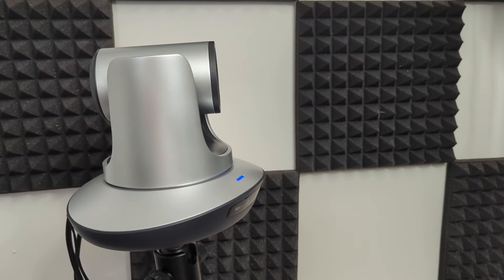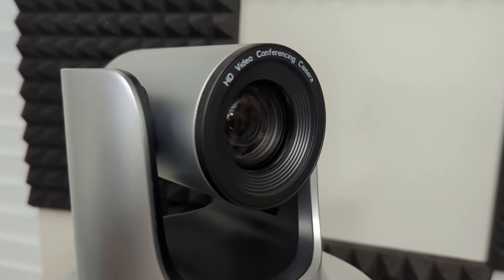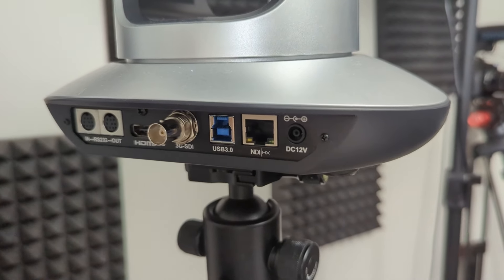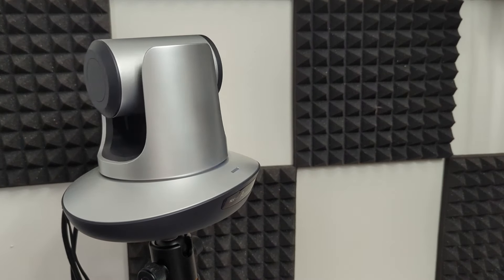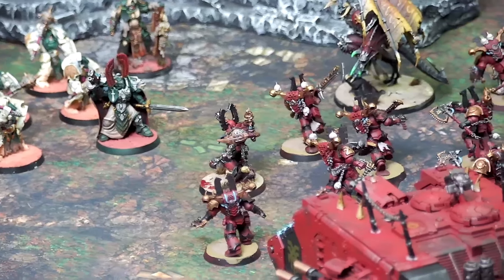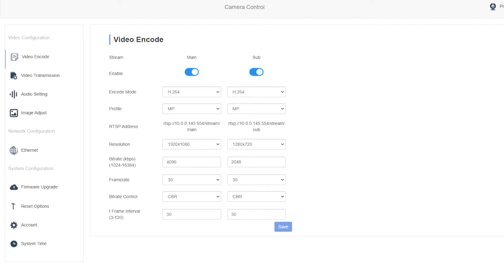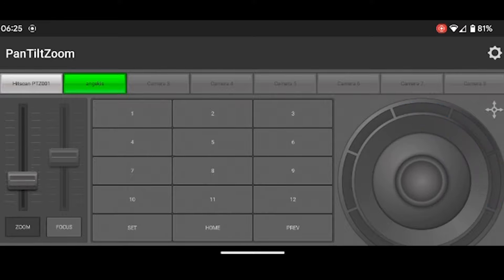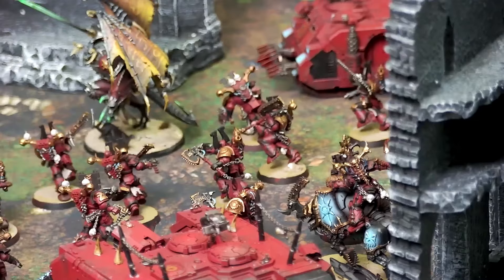Upgrade Your Warhammer Streams | Angekis Saber IP20X Review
We've been using the Angekis Saber IP20X in our Warhammer streams for a little while. Here's what we think about it.

Watch us live every Monday at 8pm ET